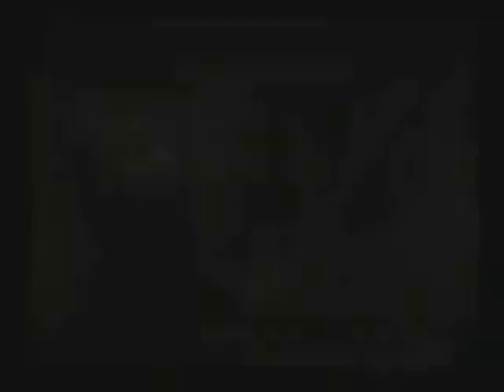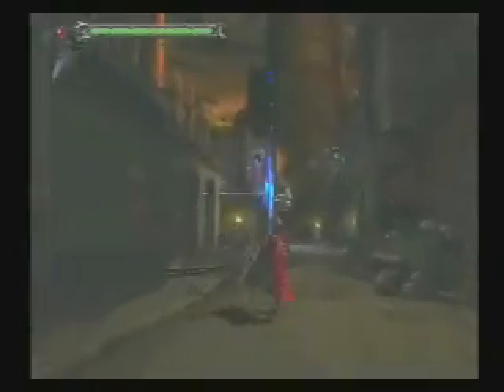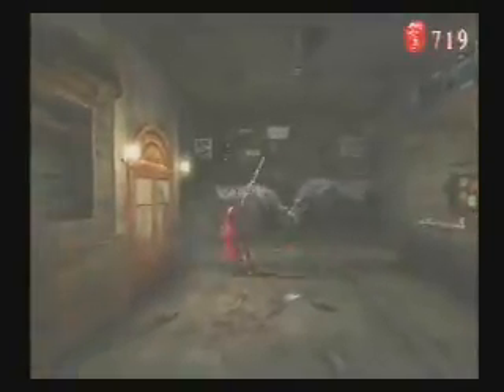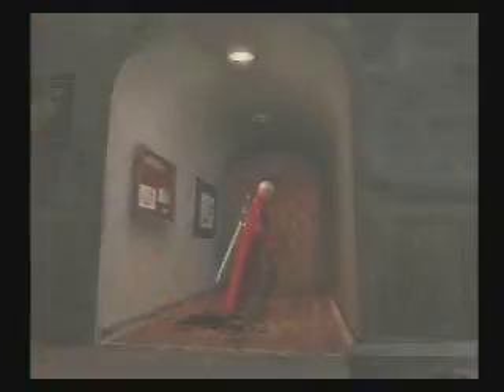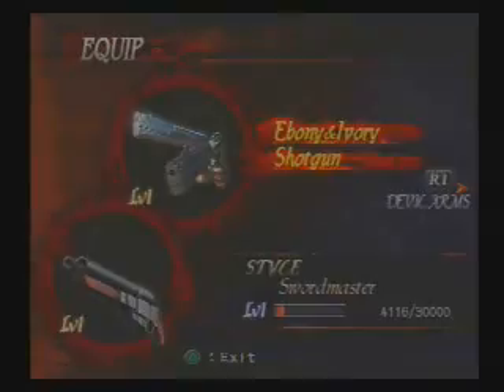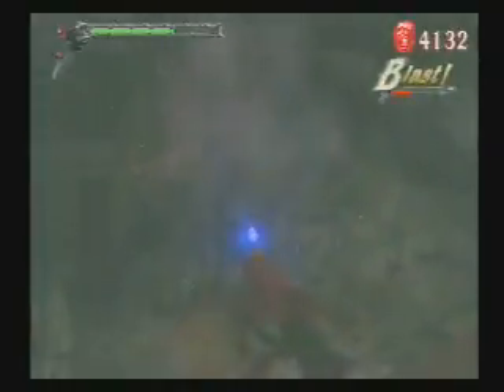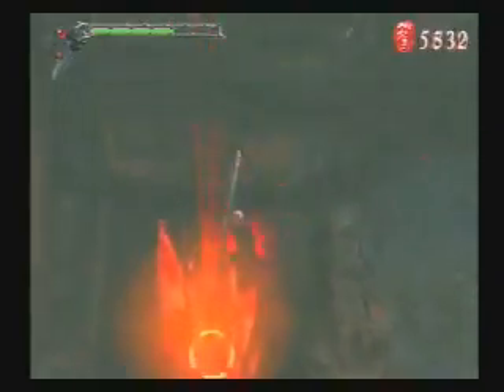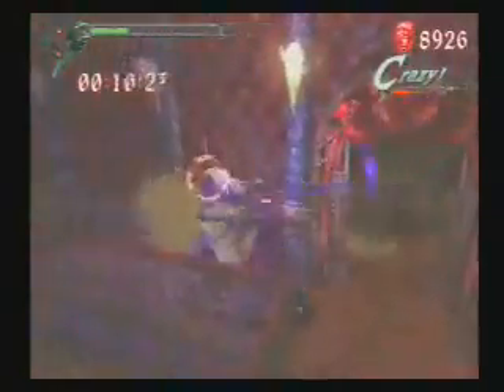Let´s PlayDevil May Cry 3 Part 3:Sandy Demons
Not very eventefull the next one will be better